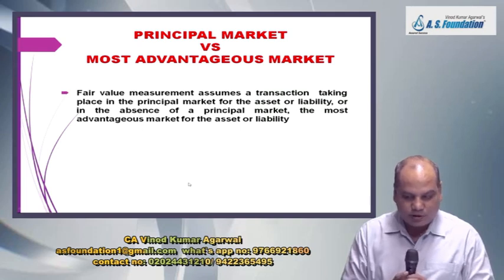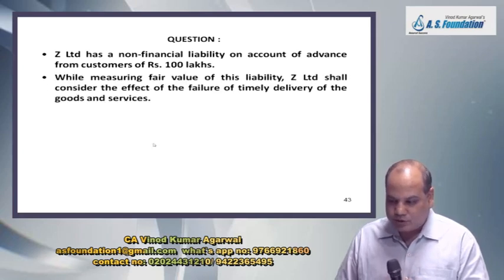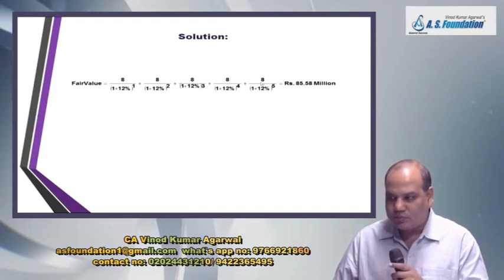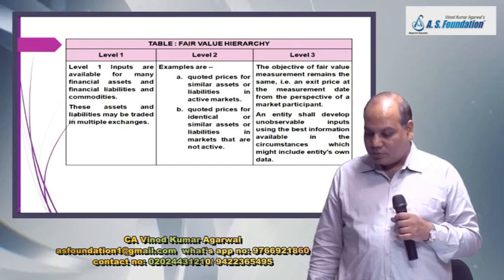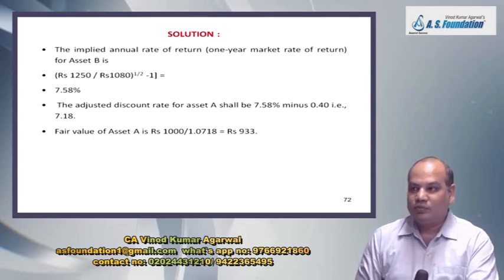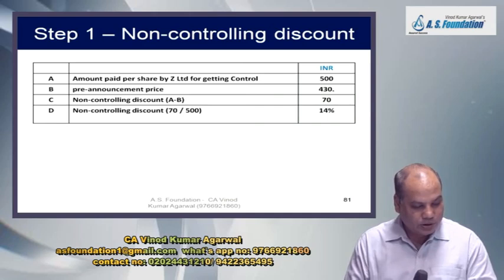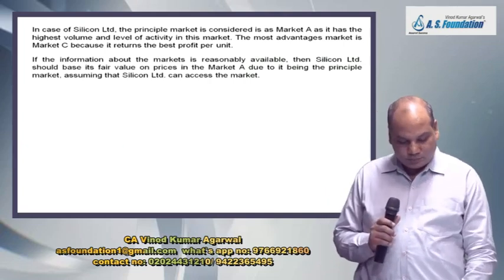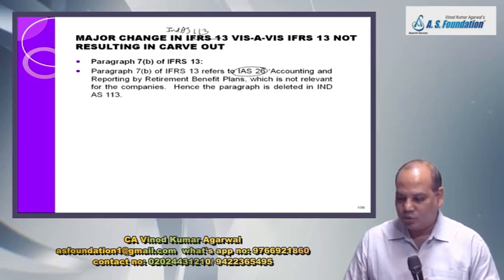Join Free IFRS Full Course | IFRS 13 - Fair Value Measurement | CA CPA Vinod Agarwal | Lecture - 2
Kickstart your IFRS journey with CA CPA Vinod Kumar Agarwal as he explains IFRS 13: Fair Value Measurement in detail! This lecture is perfect for CA students and professionals who want a clear understanding of fair value principles and their application in financial reporting.

Session - 16
Topic - IFRS 13 -  Fair Value Measurement
Lecture - 2

Timestamp:
00:00 Principle Market VS Most Advantageous Market
1:00 The Price
2:22 Question
4:20 Application to Non-Application Asset
9:28 Application to Liabilities and an Entity's own Equity Instruments
11:42 Question
16:31 Fair Value at Initial Recognition
19:40 Is Transaction Price Always Fair Value
24:11 Valuation Techniques
27:43 Cost Approach
28:13 Income Approach
30:04 Fair Value Hierarchy